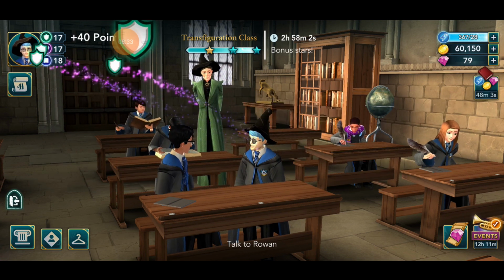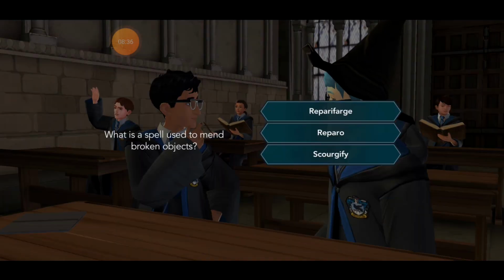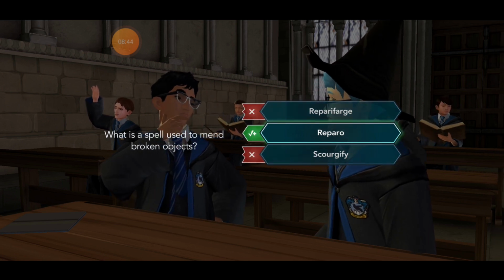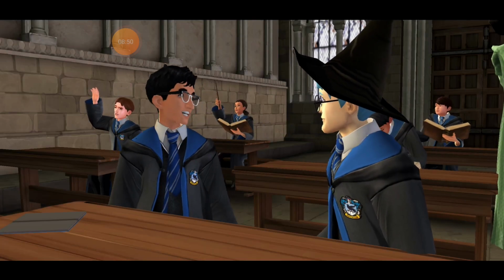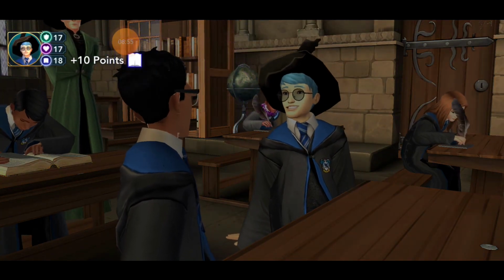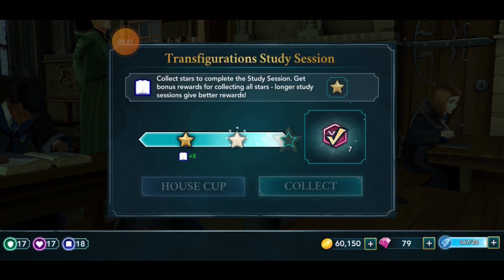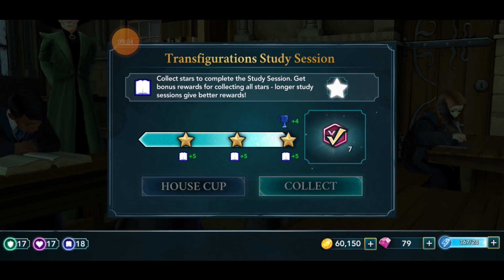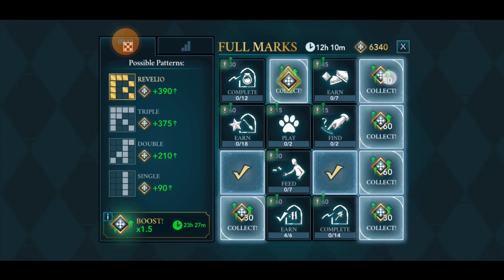Hogwarts Mystery Ep.99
We are a Hogwarts student.